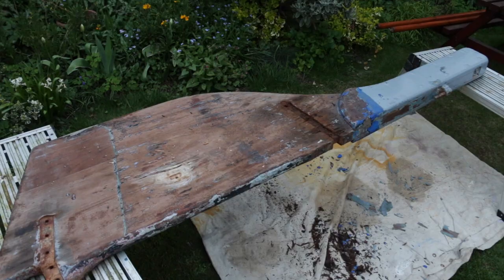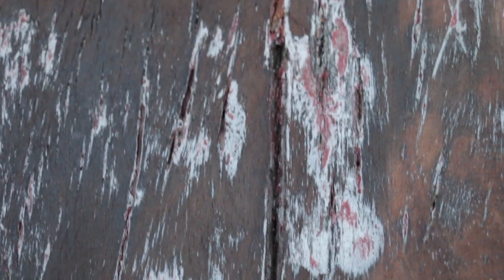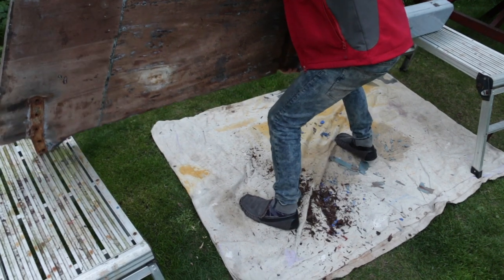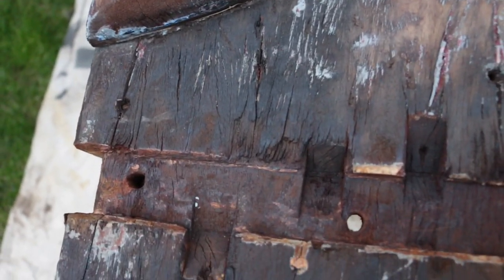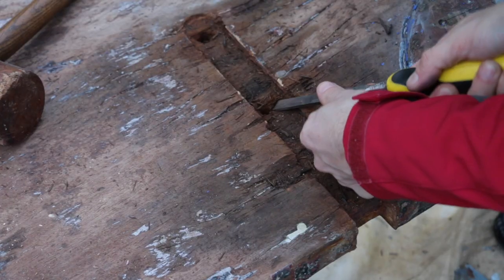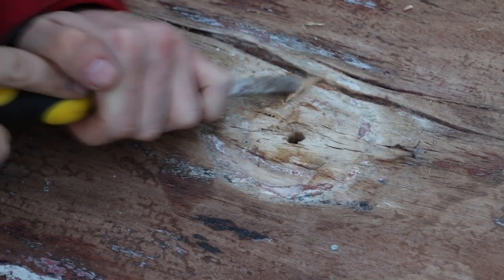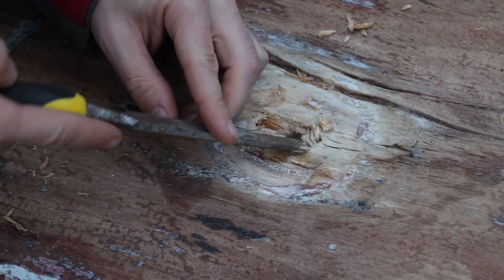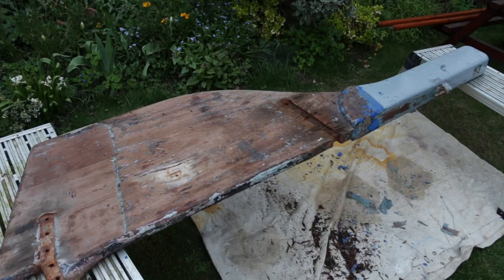A question to my boatbuilding friends far and wide. Restoring SV Andromeda.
Not a numbered episode this time but instead a quick question to you boatbuilding experts. The main issue is whether I can save Andromeda's rudder or even if it is worth saving her rudder...

Andromeda's rudder appears to be made from Mahogany and the galvanised fittings have corroded very badly, damaging the wood in the process. The gudgeon / strap at the waterline has taken the most amount of abuse and I believe this is because it is in / out of saltwater regularly, allowing for that oxygen / water mix. If you look closely in the video you can see a dark area of wood surrounding the place where this strap was bolted on. In the worst case scenario this wood has been compromised structurally and under a big load if the rudder fails at this point, or essentially breaks, it could be a very difficult situation to deal with.

Looking at the shape of the wood and where the rotting areas are, I'm on the fence as to whether I should dismantle the rudder stock and try to repair this rudder, or just make a new one.

Suggestions and opinions in the comments section would be great - thanks a lot.

To find out more, read my blog or get in touch, head

This is my story, a story of a gaff rigged sailing yacht needing to be saved.  It is a story about learning, challenges, sailing, adventures and having the courage to do what you want to do, which is not always what society says you should do. This is the story of a boat called Andromeda, saved from a boatyard in 2016 from certain firewood.